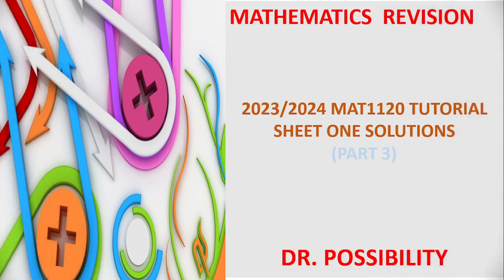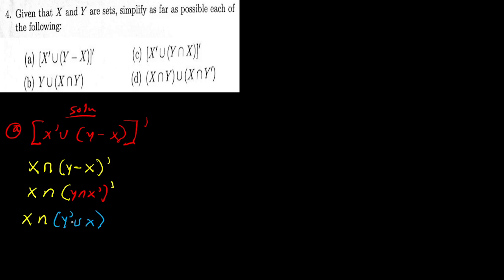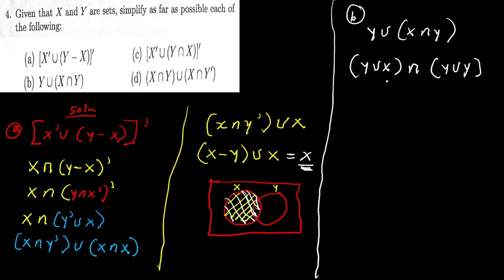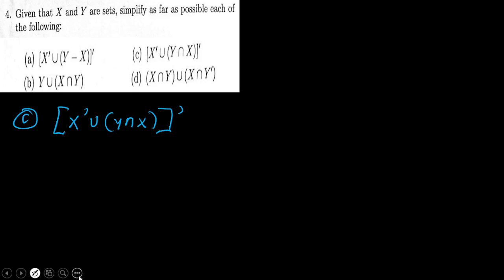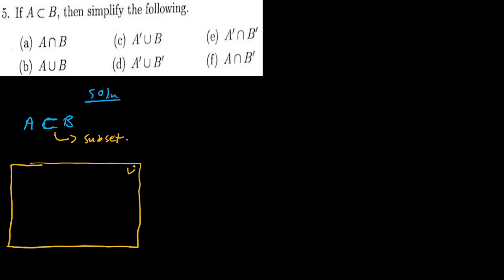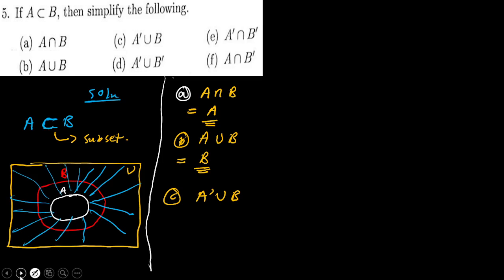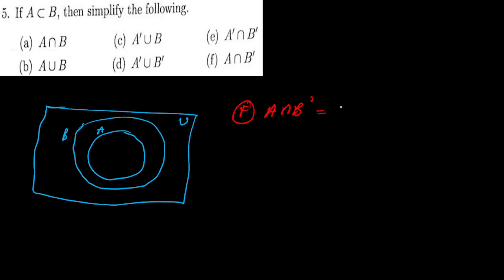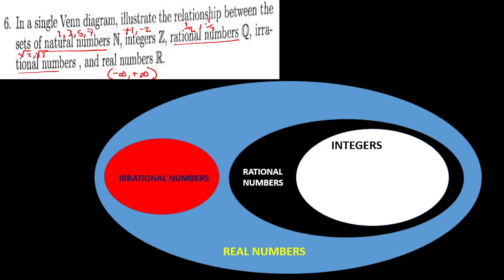MAT 1120 2024 TUTORIAL SHEET QUESTION 4,5 AND 6